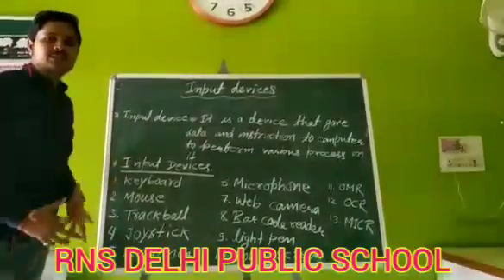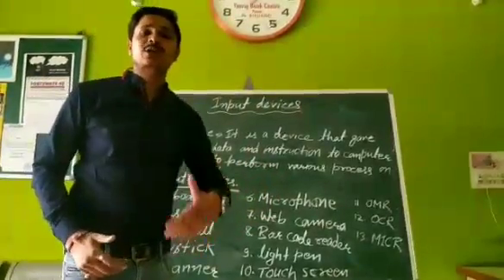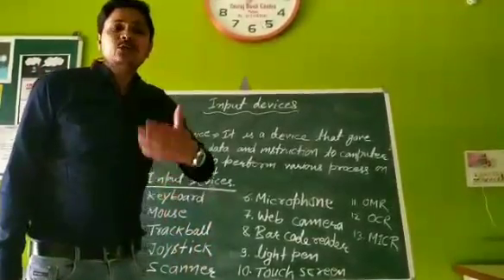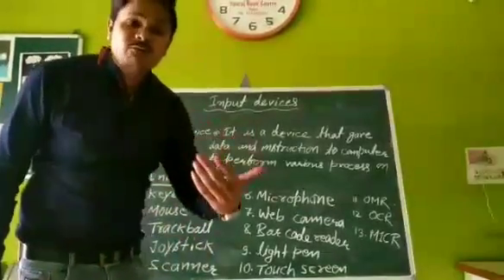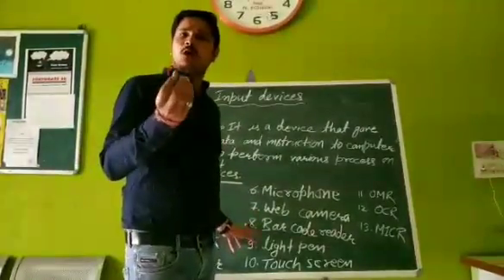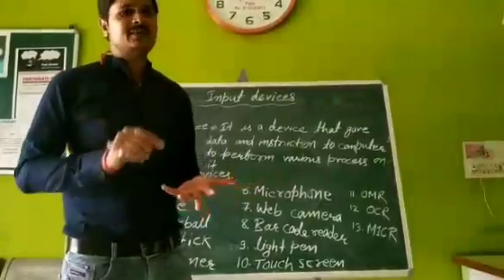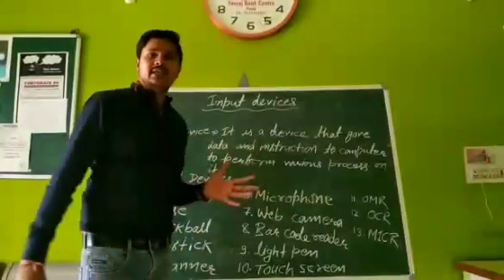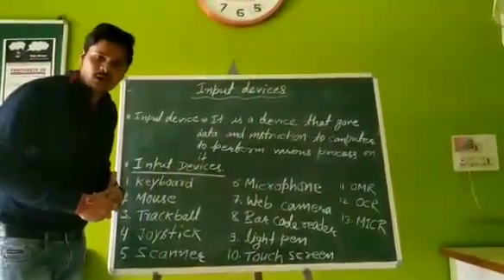Subject - Computer , Class - I to VI , Topic - Discuss About Input Device of Computer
If any queries please write on comment box